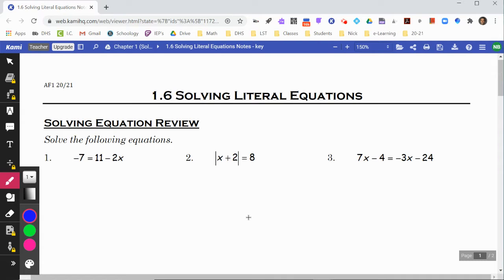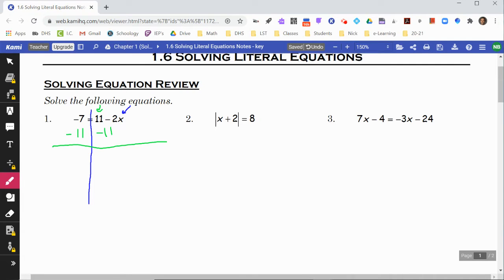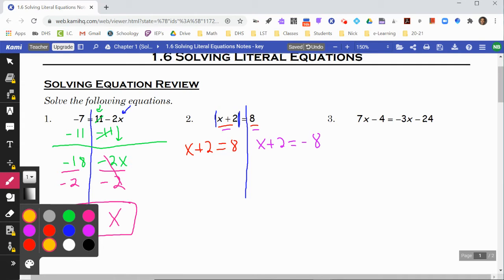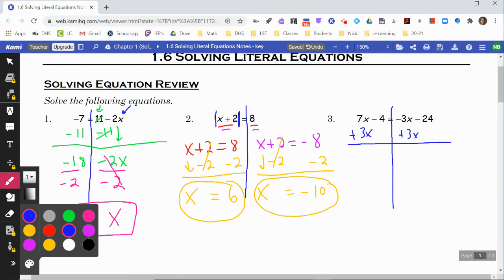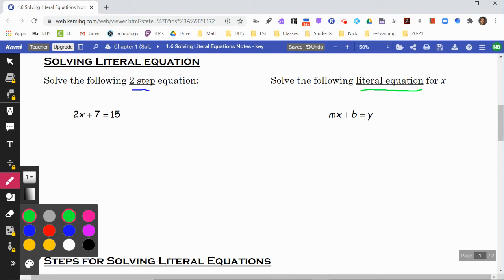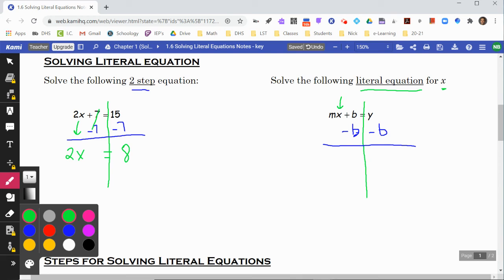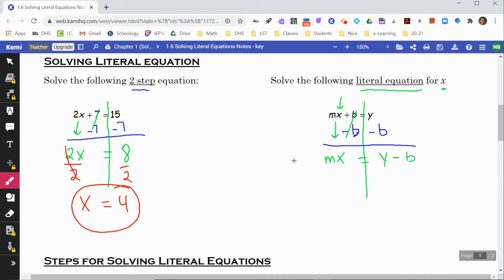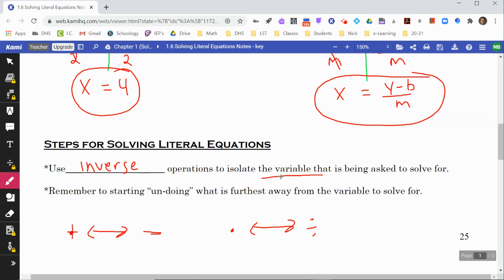1.6 Solving Literal Equations Day 1 Notes